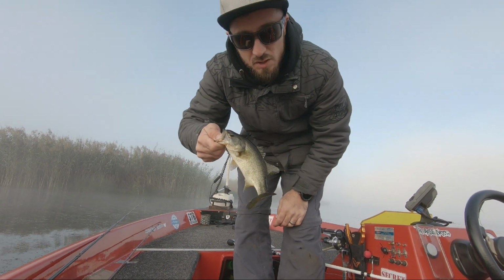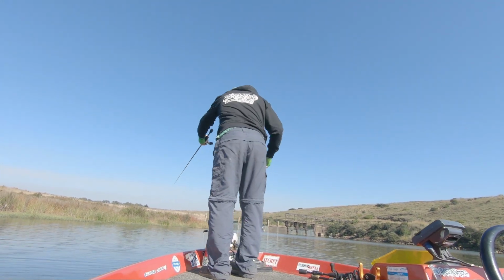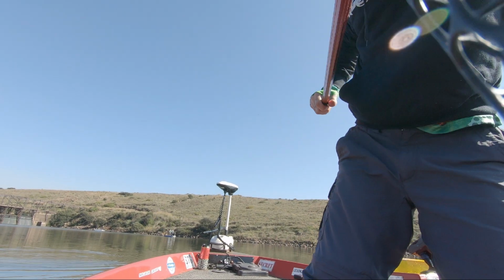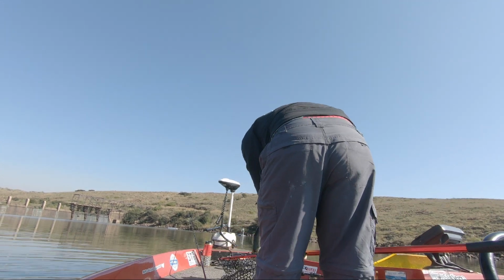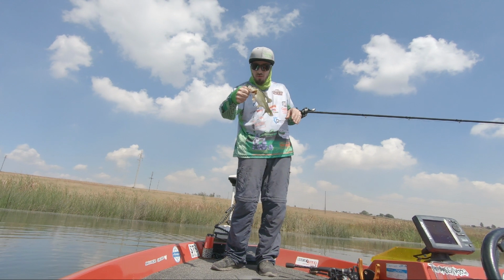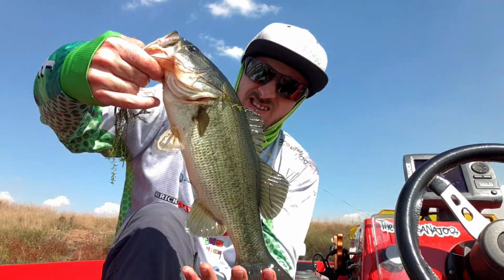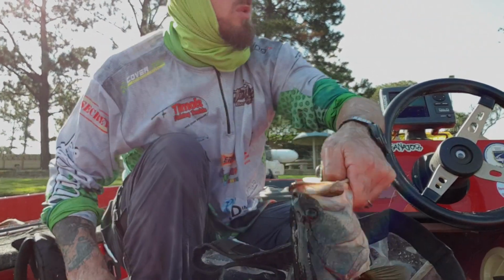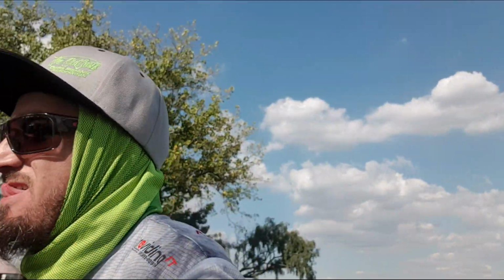Great day out Bass Fishing at Rietspruit dam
had fun at our in-house club comp held at Rietspruit dam and also taking a top 5 and biggest bass for the day..

                         KEEP ME ON THE WATER

Brick and Clay

...Follow my club the outcasts bass fishing association...